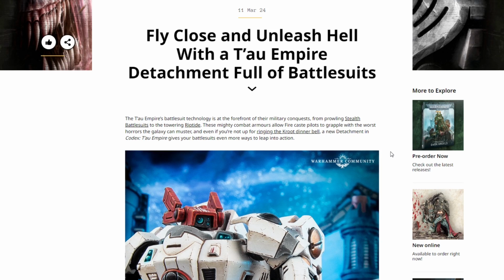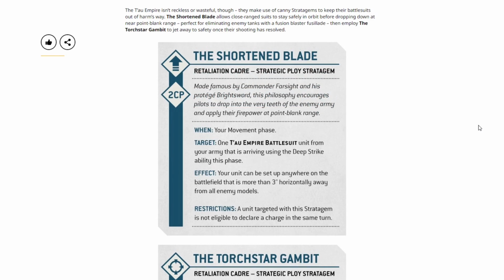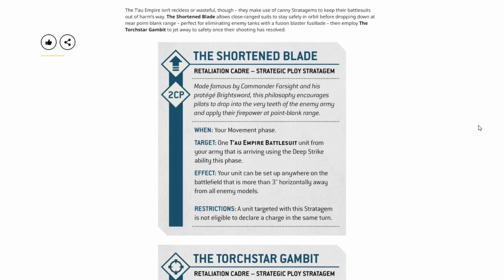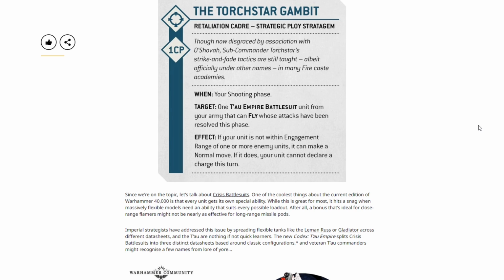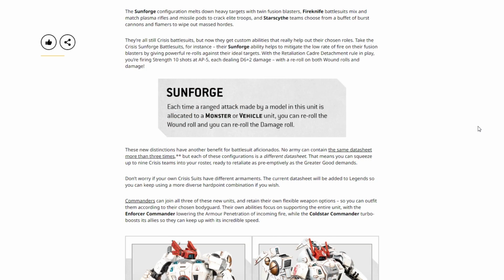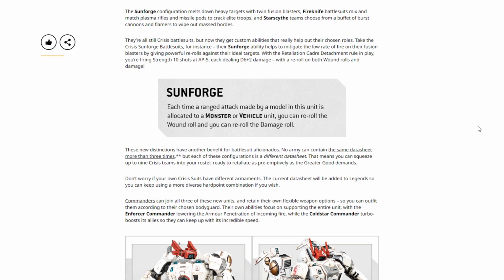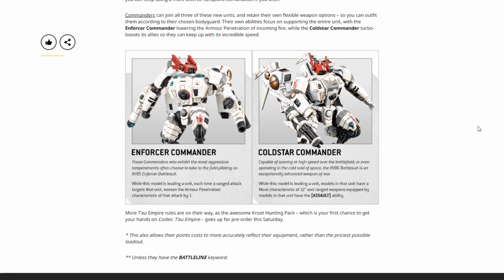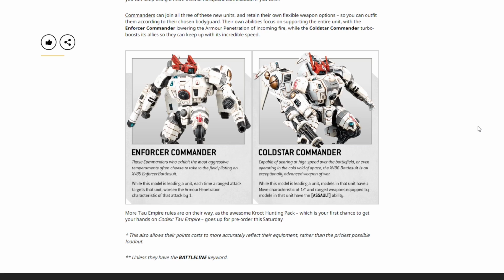Games Workshop SORTED ALL the ISSUES with 10th Edition TAU... Codex Rules Preview is FIRE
Games Workshop Previews the Upcoming Detachment Rules, stratagems, and changes coming in the new T'au codex, and it looks awesome. they appear to have made all the necessary changes to improve the way the codex functions, and internal balance. all while adding some important changes to datasheets, and points costs! Next Week is going to be a big week

Kroot Hunting Pack:   $220
Tau Codex
Tau Datacards
20xKroot Carnivores
1xKrootox Ride
1xKroot War Shape
1xFlesh Shaper
3xKroot Rampagers